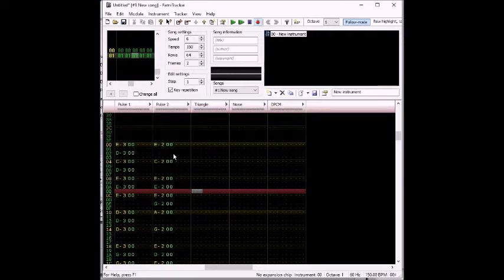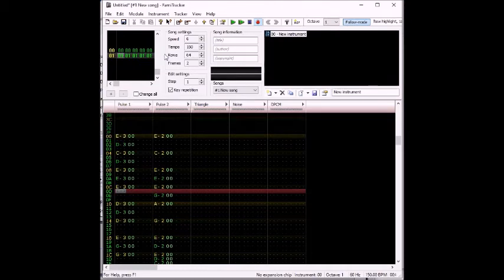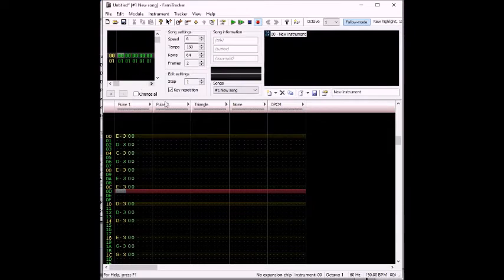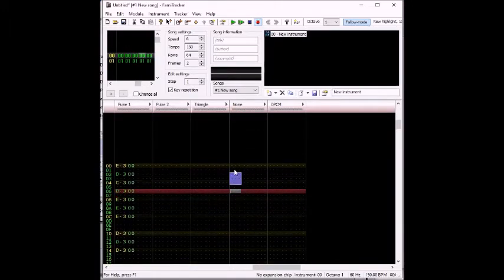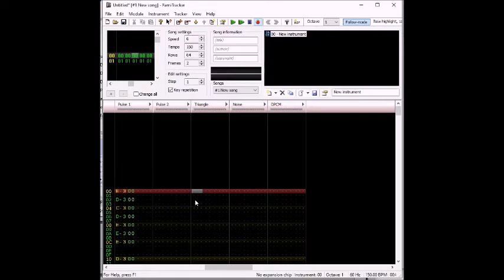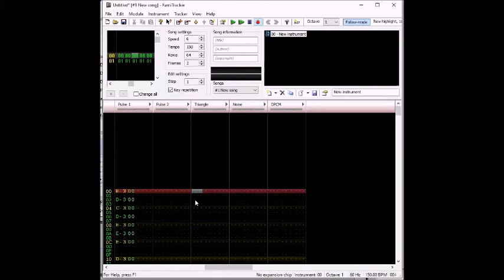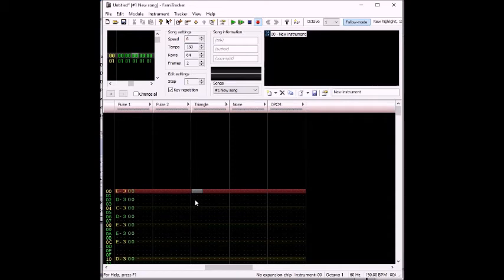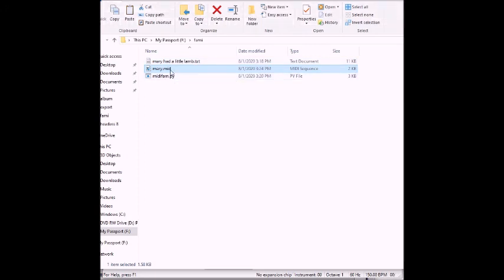Preparing your Famitracker files for the midi converter